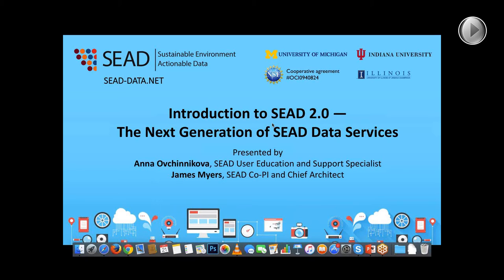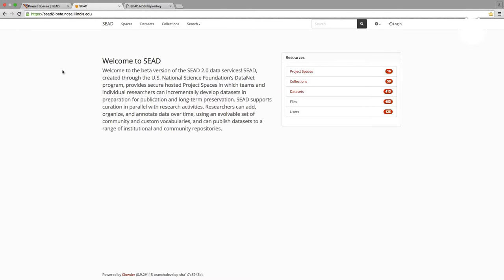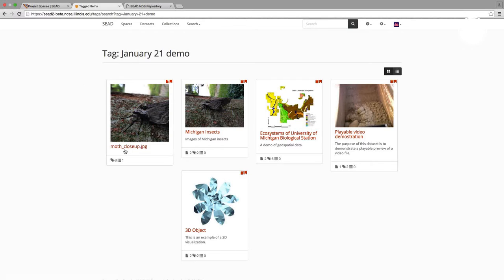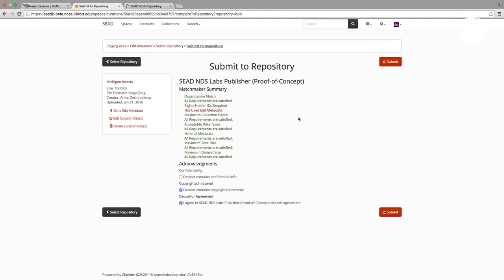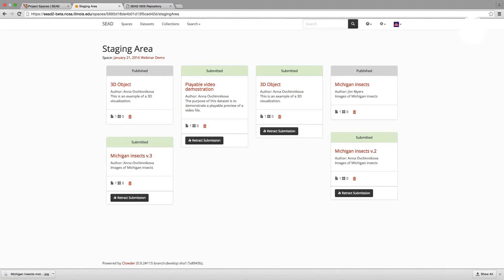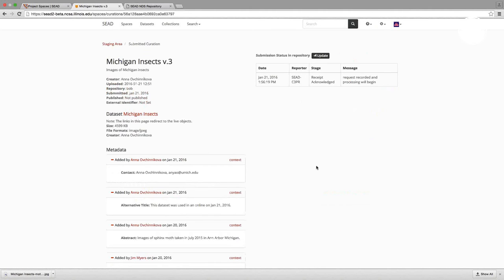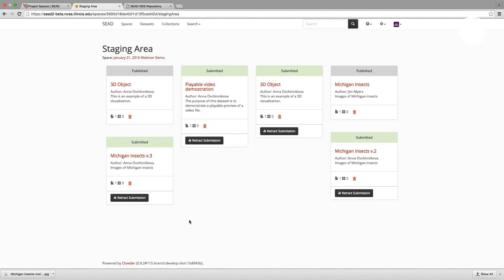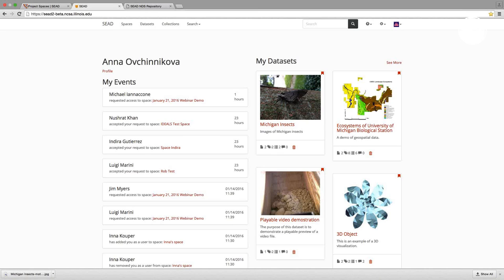Introduction to SEAD 2.0: The Next Generation of SEAD Data Services Confirmation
This is a recording of an introductory webinar (originally broadcast on January 21, 2016) navigating the new SEAD infrastructure for managing, interpreting, sharing, curating, preserving, and publishing data. The webinar is based on the beta release of the next major version of the SEAD hosted end-to-end data services — SEAD 2.0, scheduled for deployment in May 2016. This beta release is being made available to allow a broad user base to explore and provide feedback on the new features. This is a great opportunity to help us make this next release the best ever!

The webinar is presented by Anna Ovchinnikova, SEAD Training, and User Support Specialist, and James Myers, SEAD Co-PI.

About SEAD
SEAD’s hosted end-to-end data services support the fundamental science and engineering investigations and education needed to understand and overcome the barriers to sustainable human and environmental wellbeing in order to forge reasoned pathways to a sustainable future. SEAD’s mission is to answer the need of the sustainability research for reliable cyberinfrastructure and to provide researchers with an enhanced ability to manage, integrate, interpret, share, curate, and preserve data. SEAD serves large and small research teams across a broad range of physical and social science disciplines who produce and analyze heterogeneous data that is unique and at a fine resolution and granularity, who must work in a collaborative environment, and who lack access to reliable cyberinfrastructure.